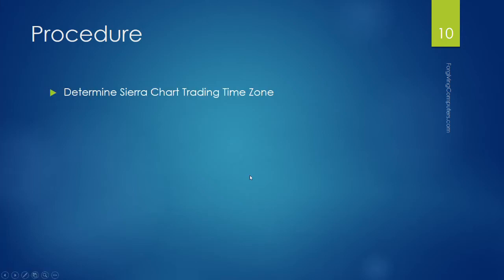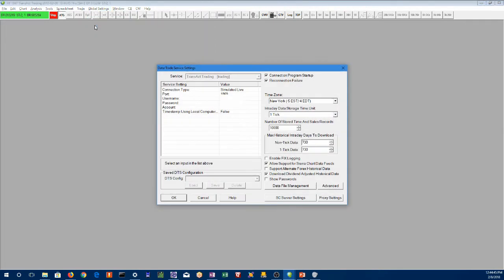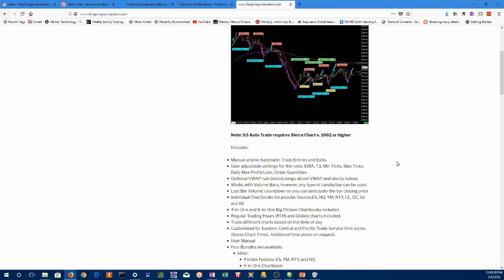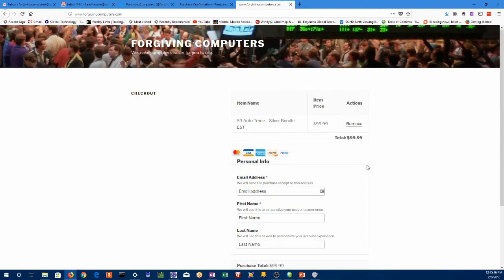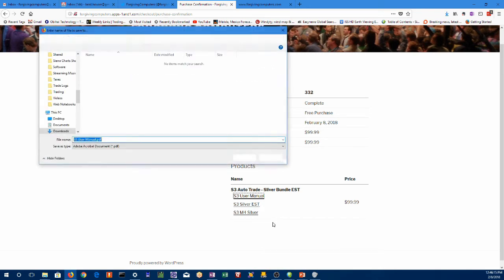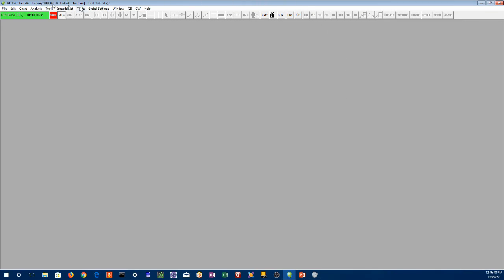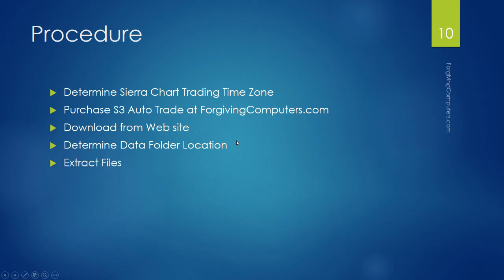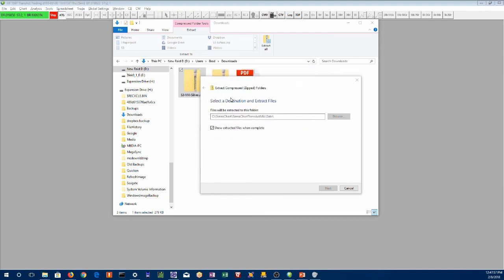S3 Auto Trader For Sierra Chart, Pt 2: Installation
Installation of the S3 Auto Trader for Sierra Chart.